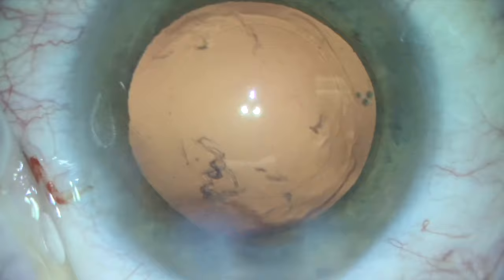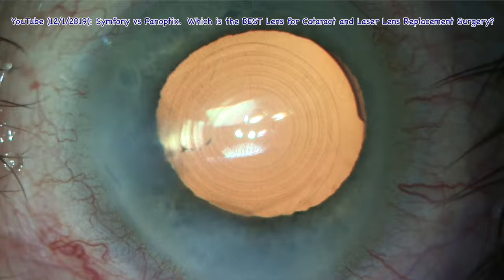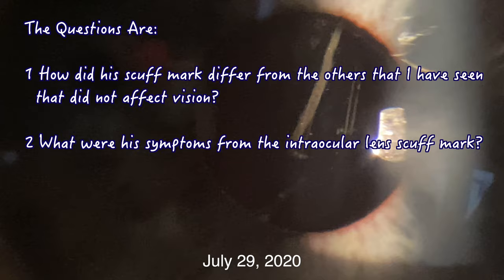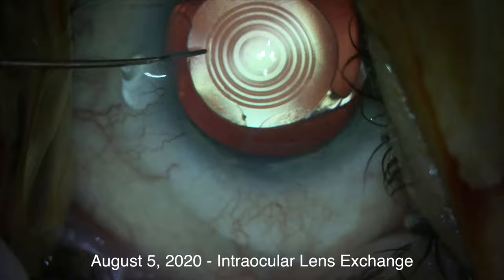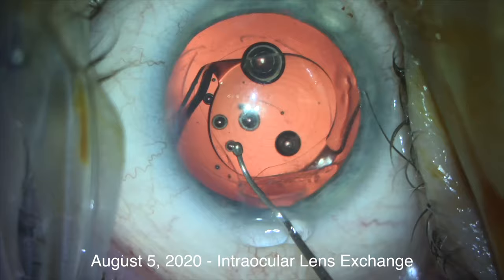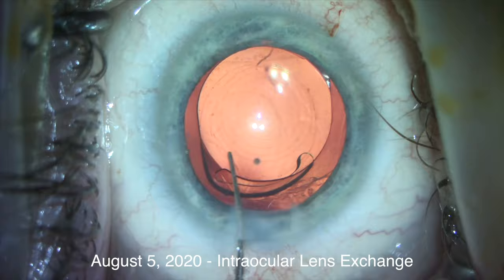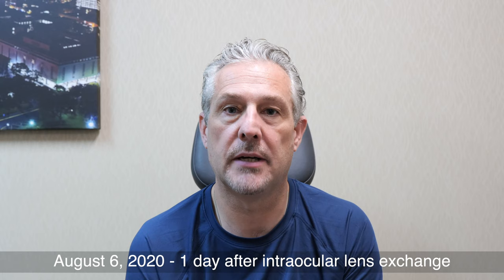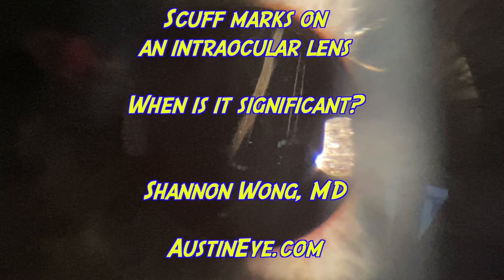Scratches and Scuff-Marks on Intraocular Lenses. When are they visually significant?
Scratches and Scuff-marks on IOLs are a not uncommon finding.  The question is when is the scratch visually significant?

We present a case of a visually significant scuff mark on a panoptix lens.  The patient underwent intraocular lens exchange (IOLX).  We describe the procedure and ask the patient his symptoms before and after the IOLX.